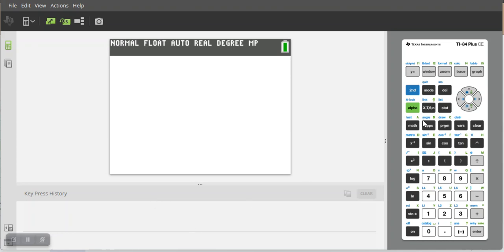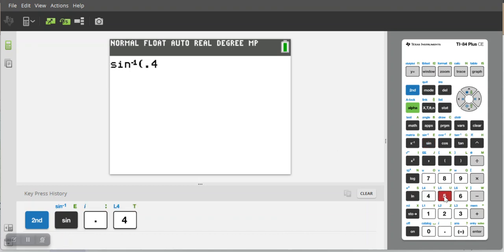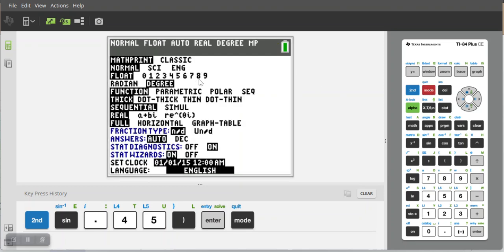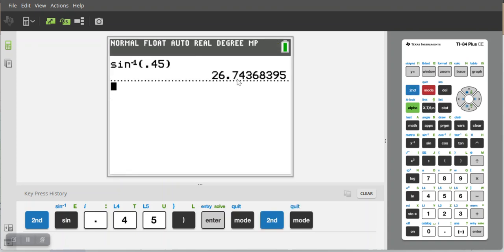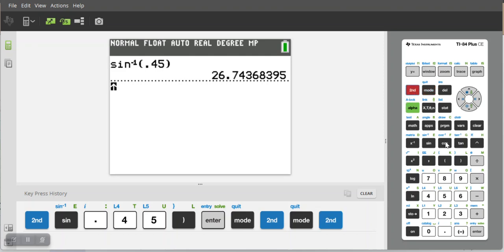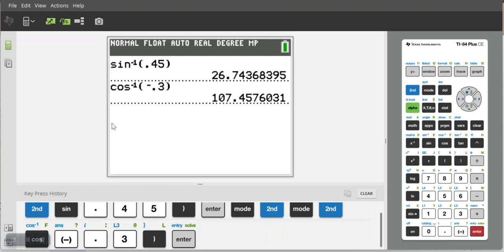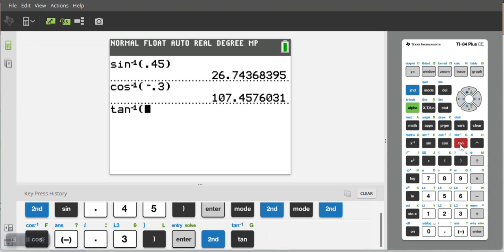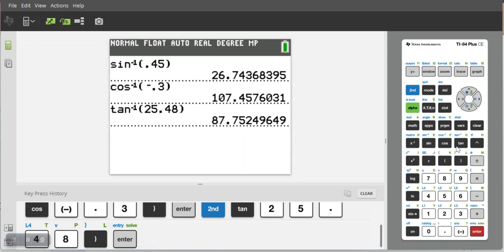Inverse Trigonometric Functions (TI 84 Plus CE)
Just as important as evaluating trig functions of angles is finding out which angles have a specified value for that ratio using the inverse trigonometric functions.